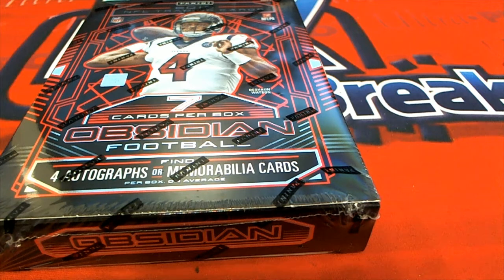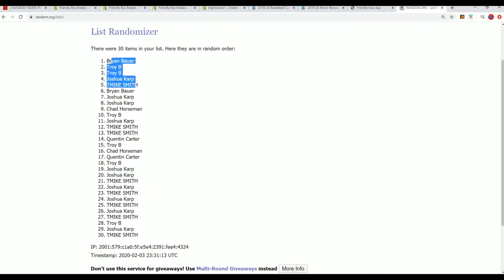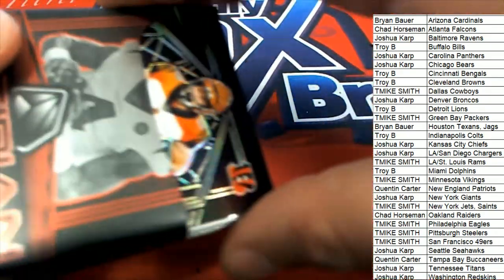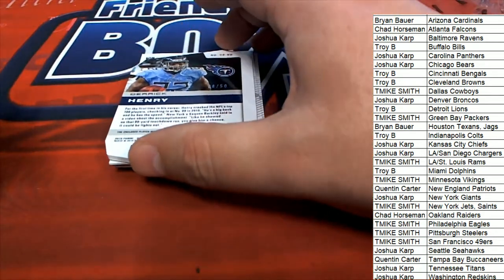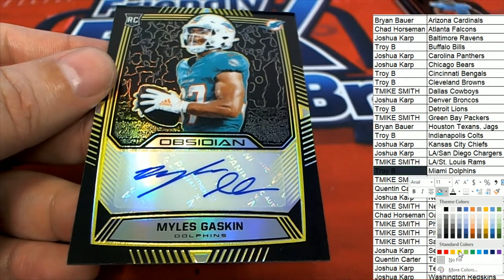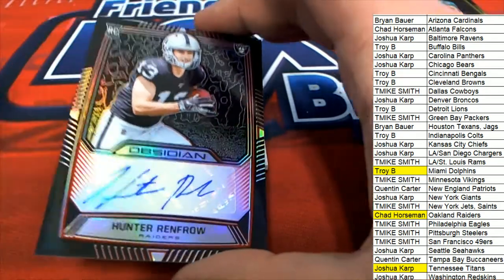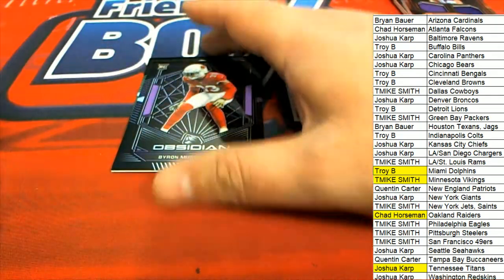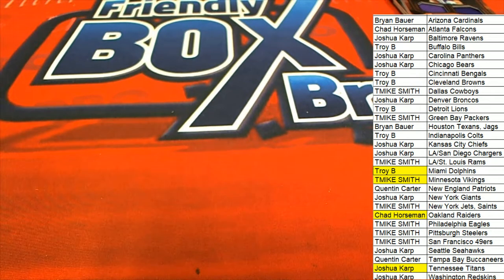2019 Panini Obsidian Football ID 19OBSIDIANFB243